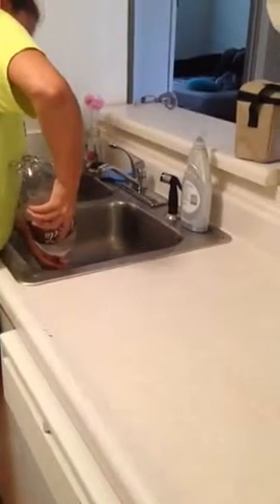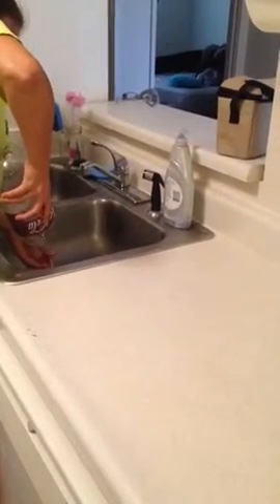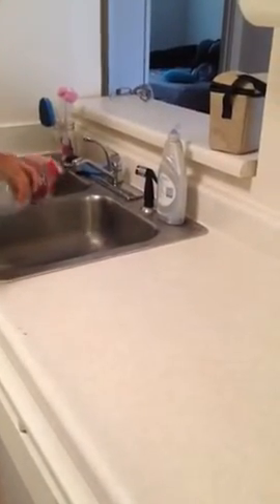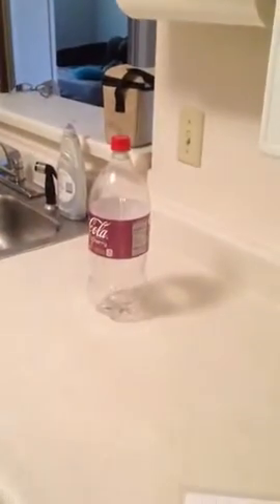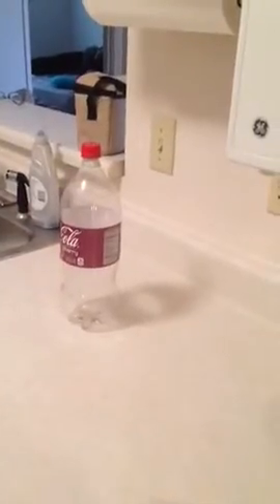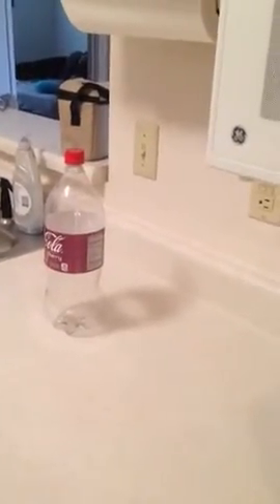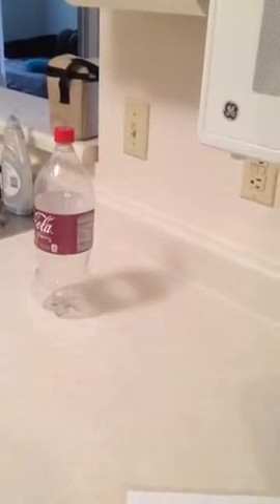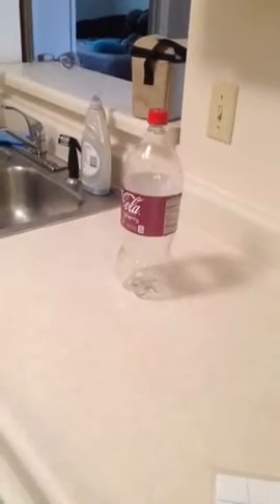Kinesiology Practical Bottle Air Pressure Exercise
For Ottawa University's Kinesiology Course.